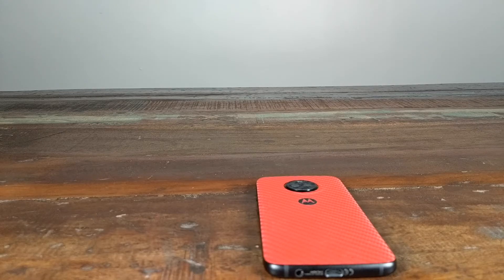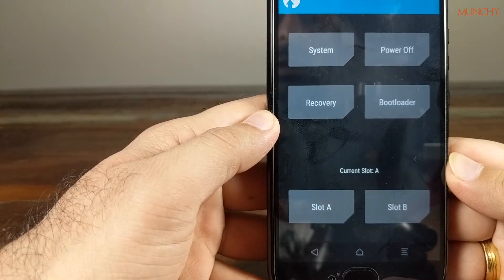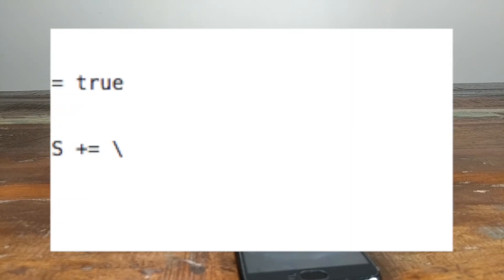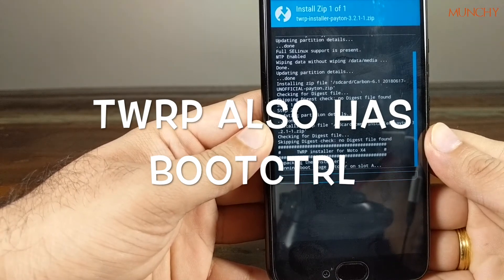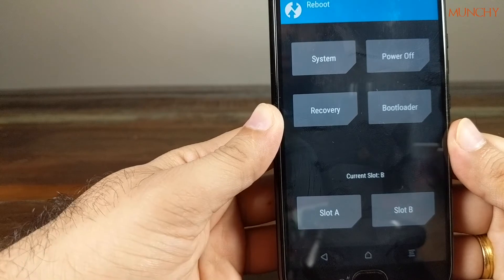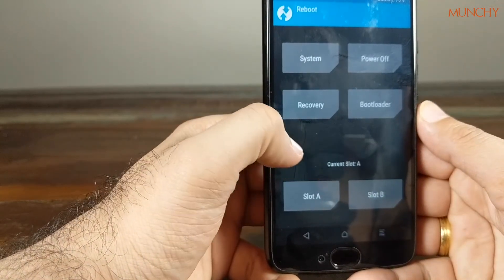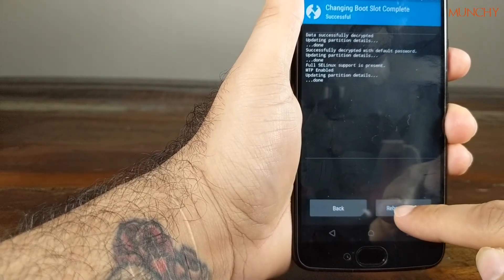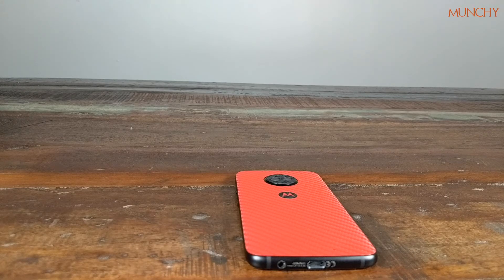Motorola Moto X4 A/B Slots Explained; Android AB Slots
Motorola Moto X4 A/B Slots Explained

An explanation of A/B slots on the Motorola Moto X4.

I try to explain how AB slots work on the Moto X4 in preparation of custom Android AOSP roms like Lineage OS, Carbon ROM etc.

60W Daylight LED Bulbs